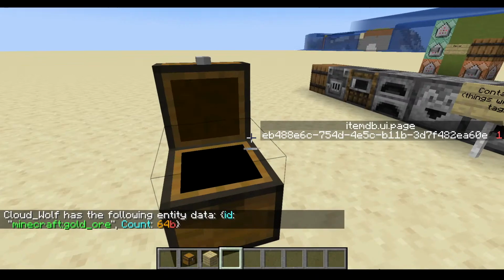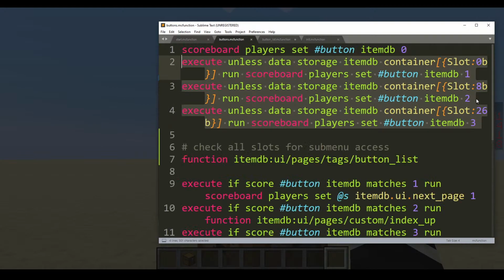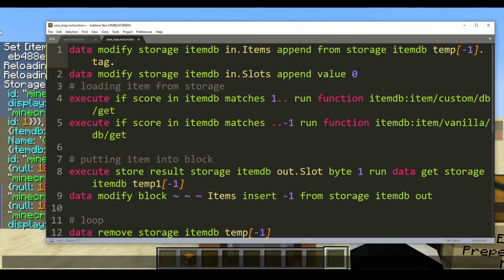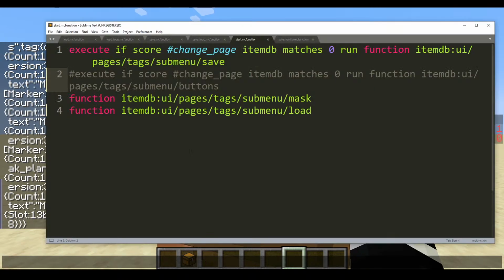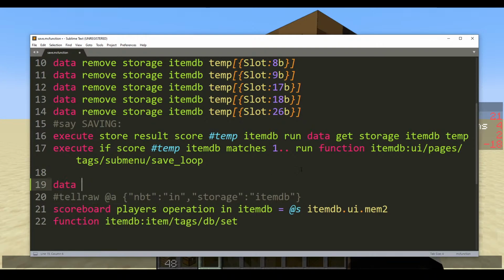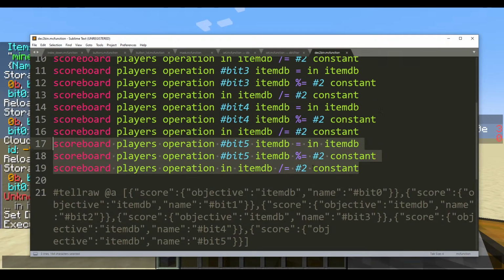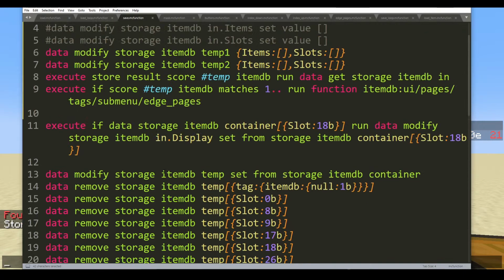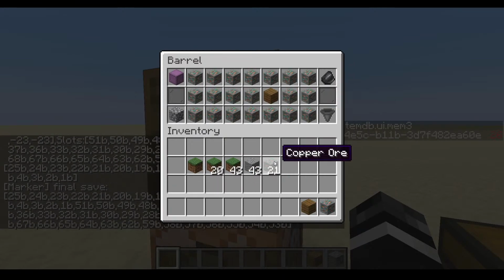Minecraft Item Manager (DB) Dev-Stream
Coding a new pack :)